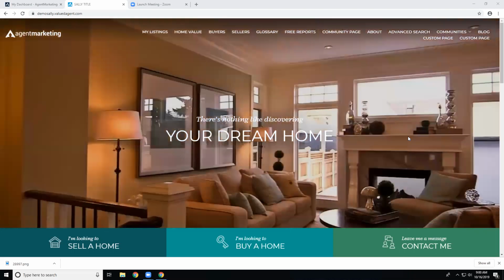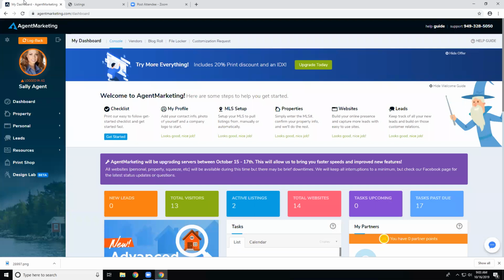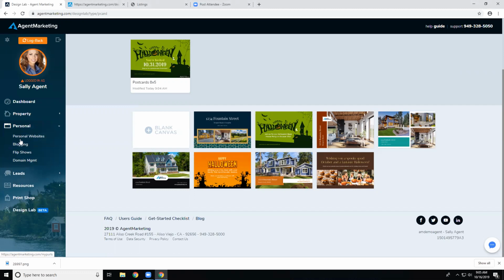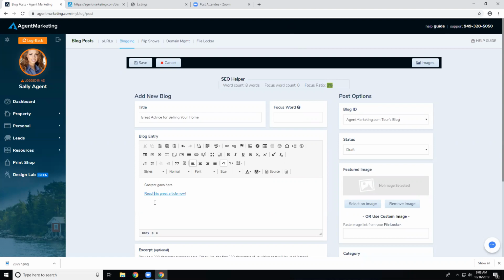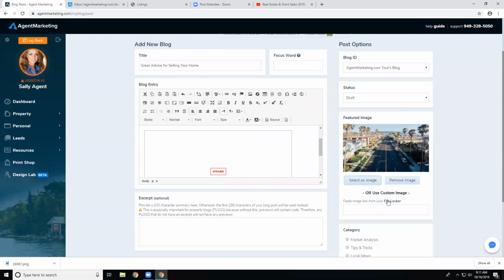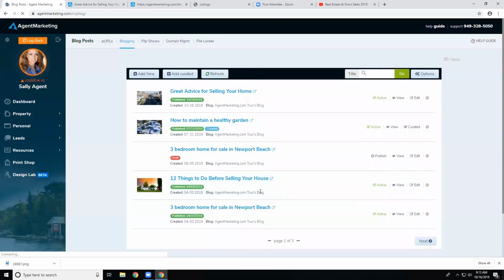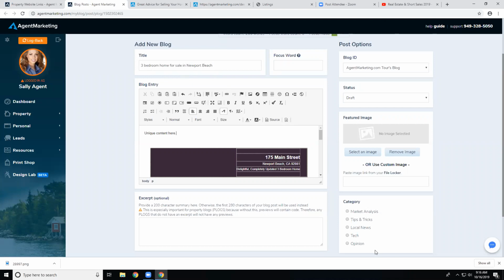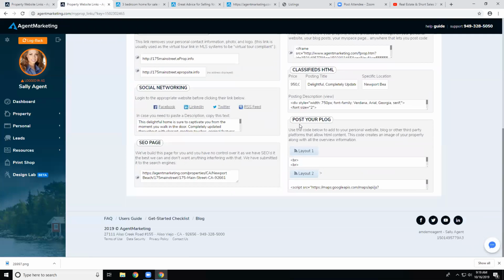10-16 What's Up Wednesday - Blogging and Plogging